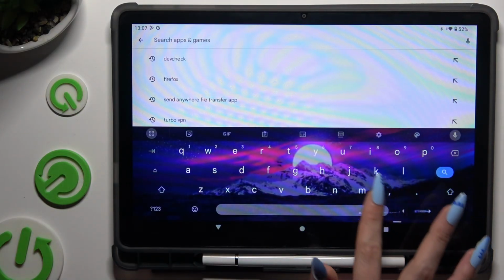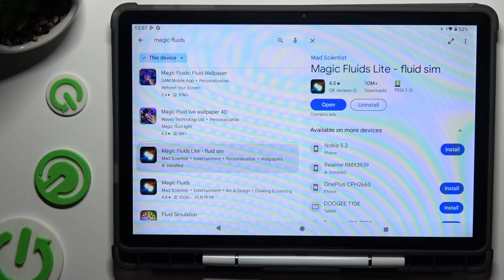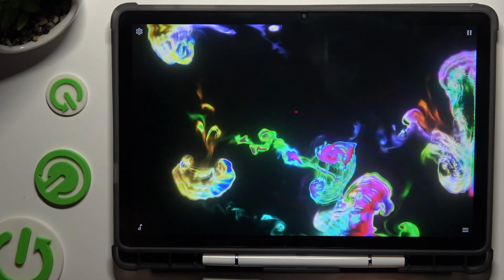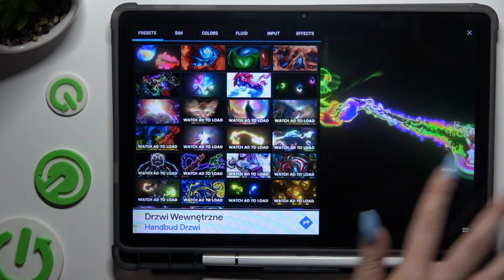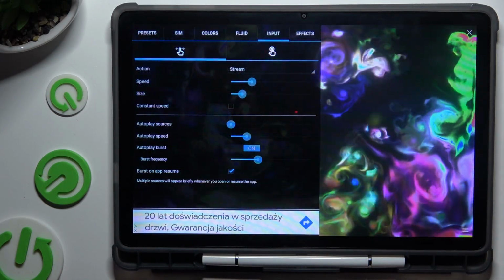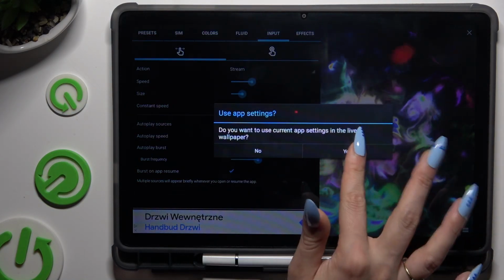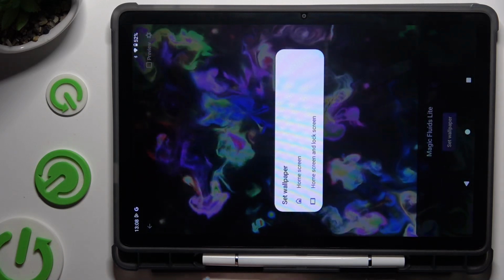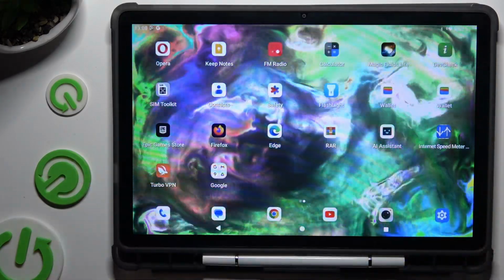How to Download and Apply Live Wallpaper Magic Fluids for Free on Oukitel OT11 - Set Up Wallpaper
Customizing your Oukitel OT11 with the Magic Fluids live wallpaper adds a dynamic and personalized touch to your home screen. This live wallpaper offers a fluid and colorful design that moves as you interact with your device, creating a visually stunning experience. Let's get started!

How to Download Live Wallpaper Magic Fluids on Oukitel OT11? How to Set Up Animated Wallpapers on Oukitel OT11? How to Apply Magic Fluids Live Wallpaper on Oukitel OT11?